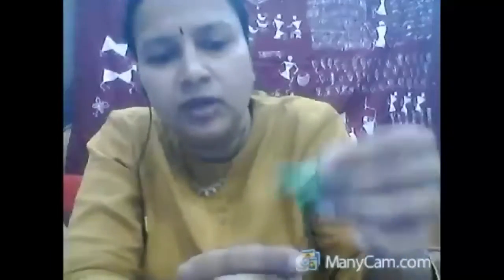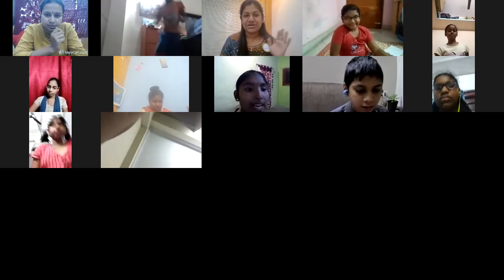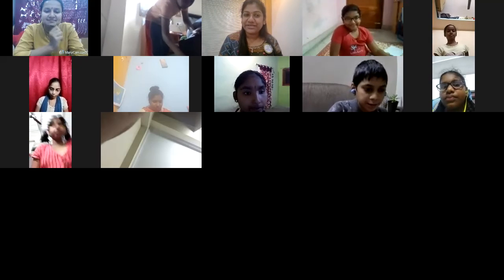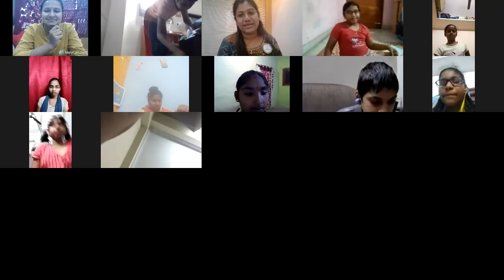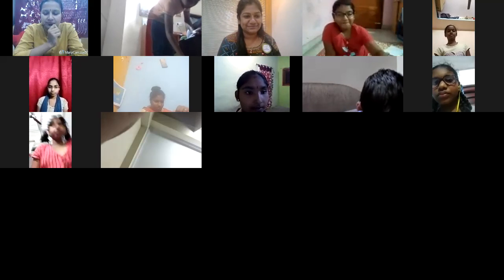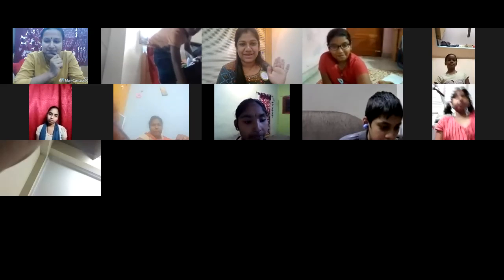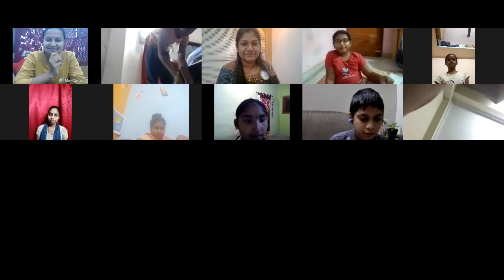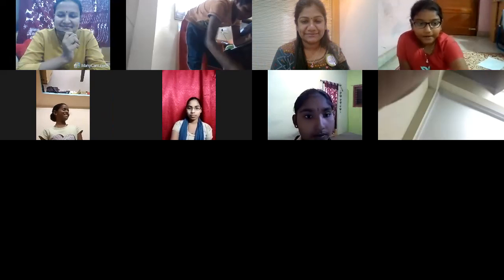Warli Art Painting on Pot Final Part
Unveil Yourself Workshop Warli Art Painting on Pot Final Part